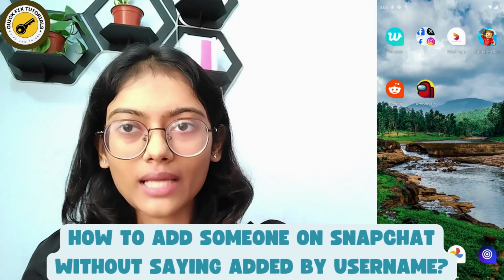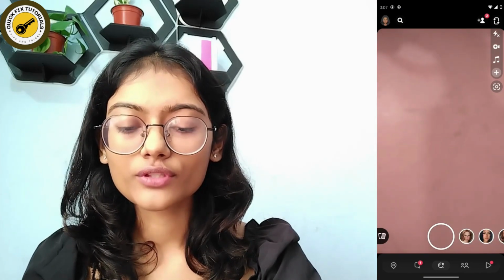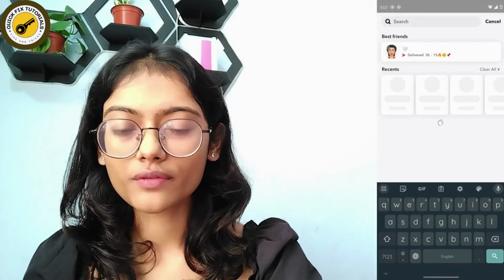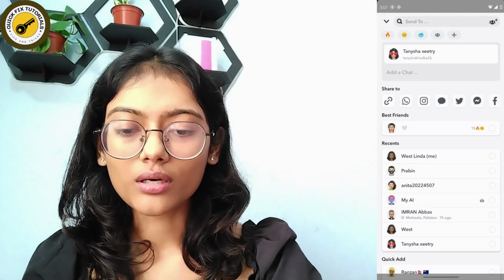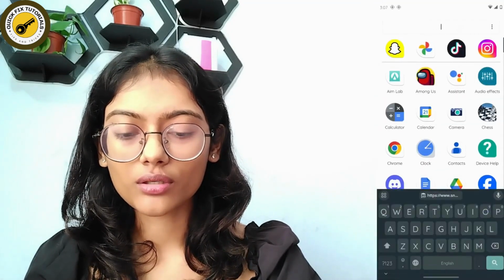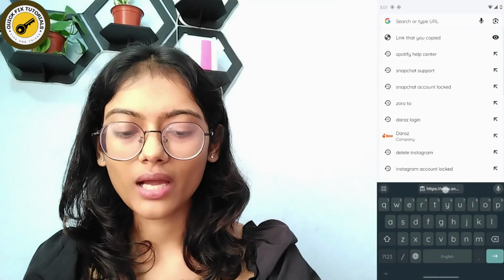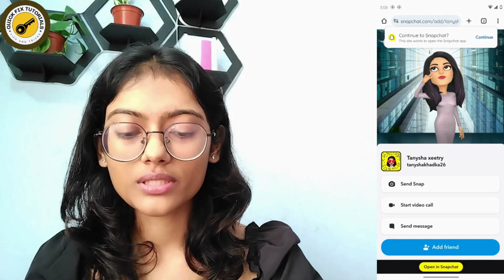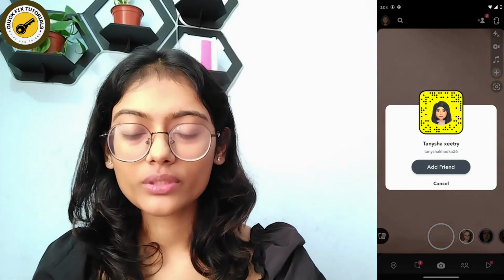How to Add Someone On Snapchat Without Saying Added by Username?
Welcome to QuickFixTutorials, your source for quick and discreet solutions. In this step-by-step guide, we'll show you how to add someone on Snapchat without alerting them with the "Added by Username" notification. Whether you want to reconnect with an old friend or simply prefer a more private approach, we've got you covered. We'll reveal the secret method for sending friend requests on Snapchat without notifying the other person.

Timestamps:
00:10 - Introduction: The Importance of Stealthy Friend Requests
00:35 - How to Add Friends on Snapchat Privately
01:15 - The Benefits of Stealthy Snapchat Friend Requests